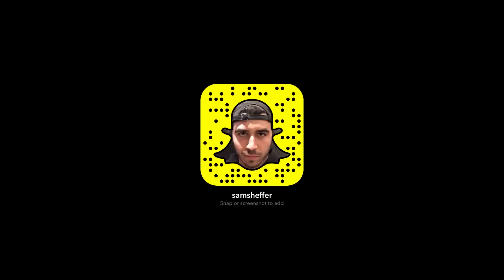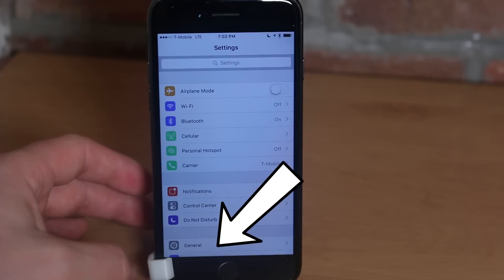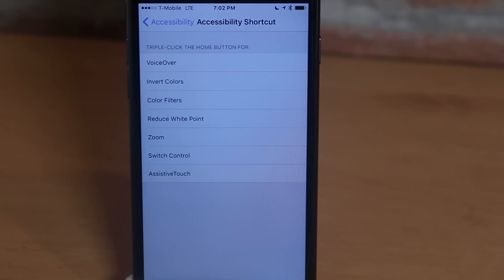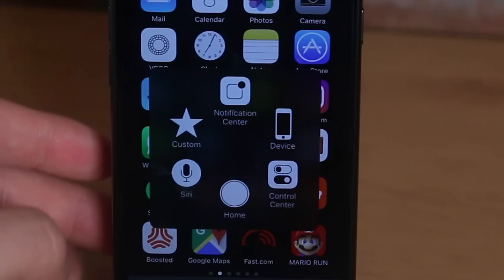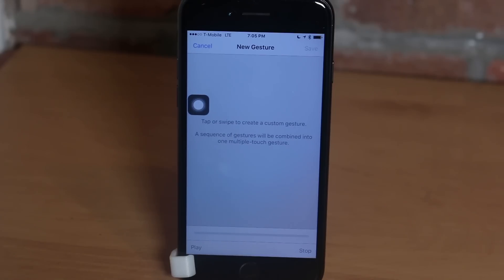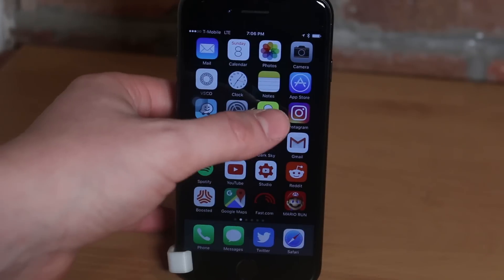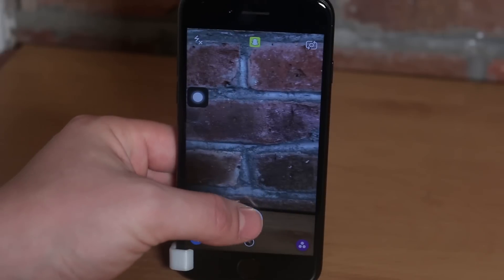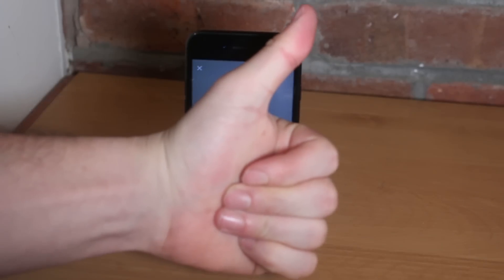HOW TO SNAPCHAT WITHOUT HANDS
comment if you came from snapchat!